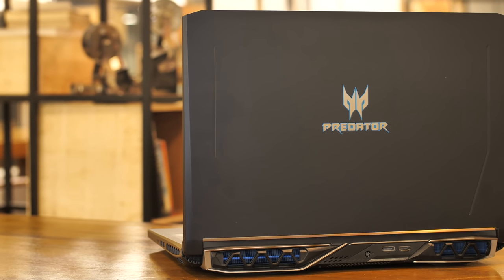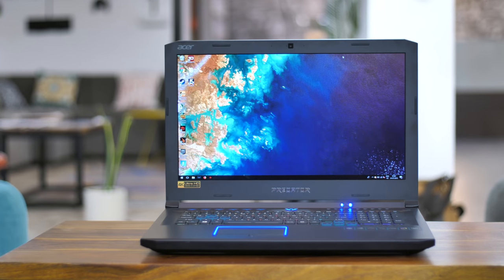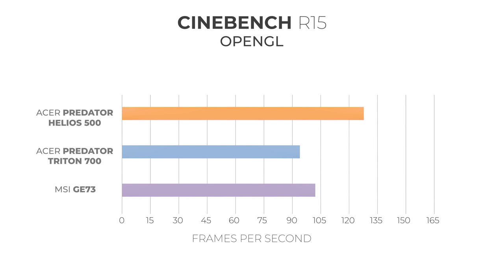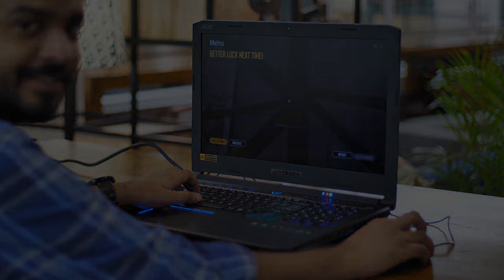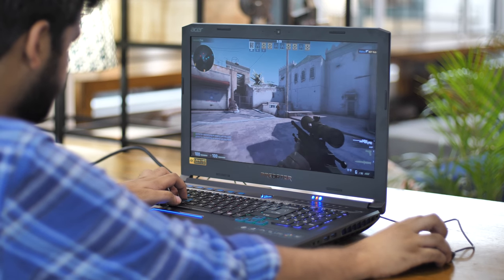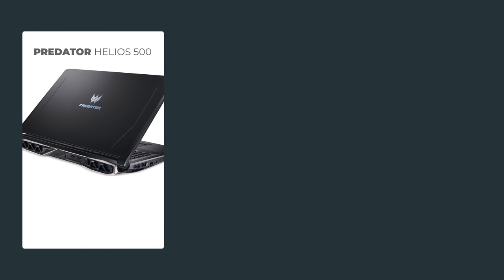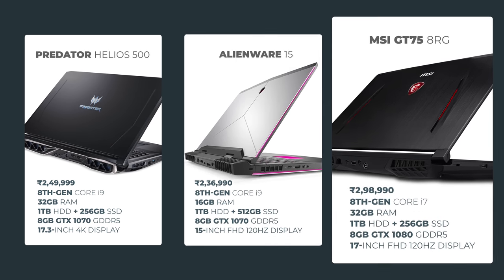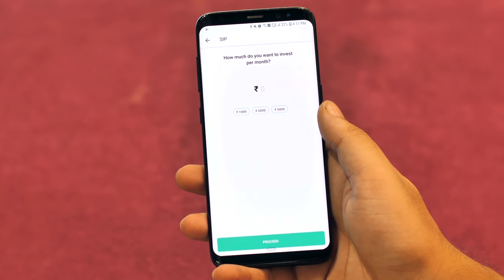Acer Predator Helios 500: The Core i9 Beast!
Acer has just launched the Predator Helios 500 in India and it's power packed laptop. It's the first laptop with Core i9 that we have used, so here is our detailed look at the Core i9-powered Acer Predator Helios 500.